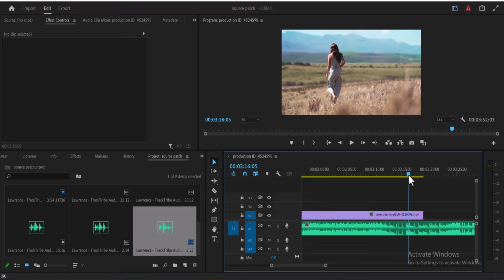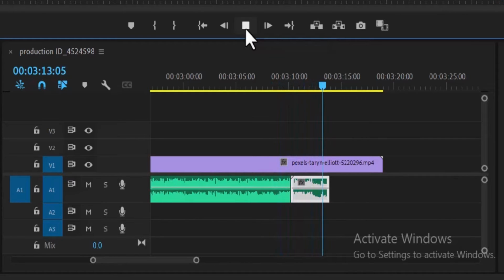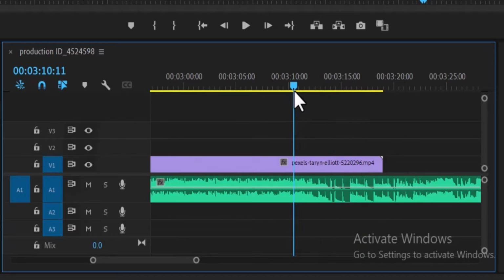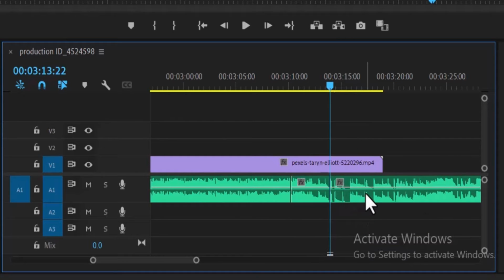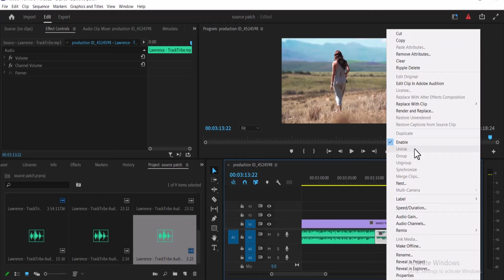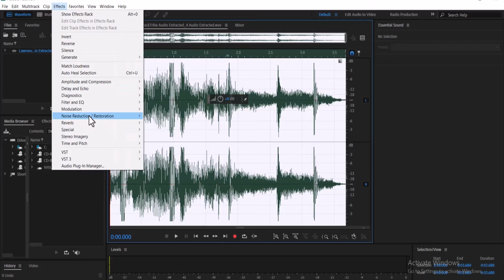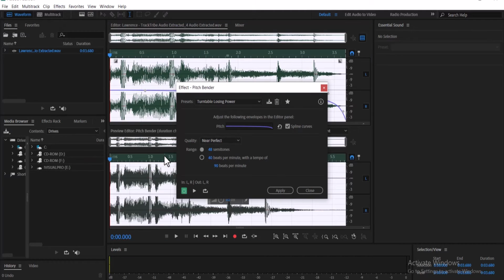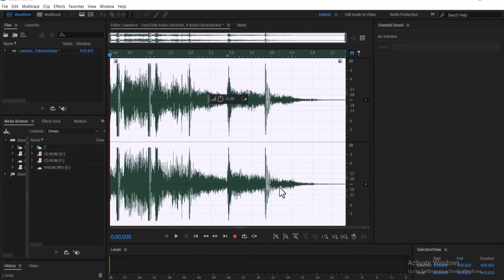How To Create Audio Turn Table Effect In Premiere Pro & Adobe Audition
How To Create Audio wind down Turn Table Effect In Premiere Pro & Adobe Audition

chapters
00:00 intro
00:08 audio effect premiere pro
00:50 outro Other tutorials